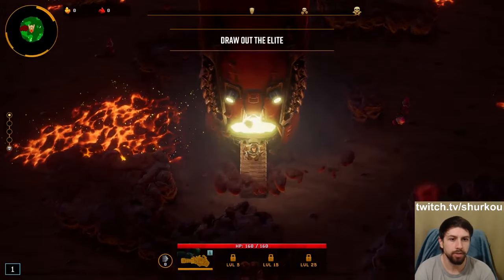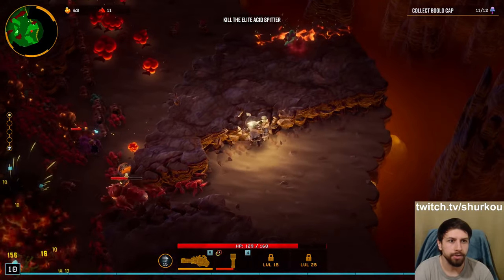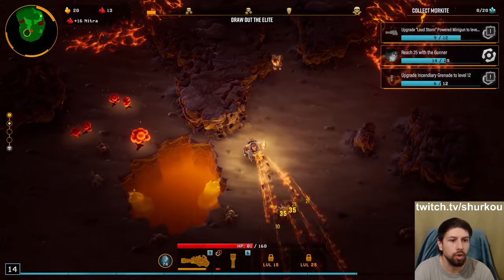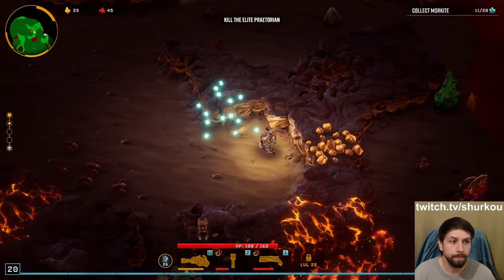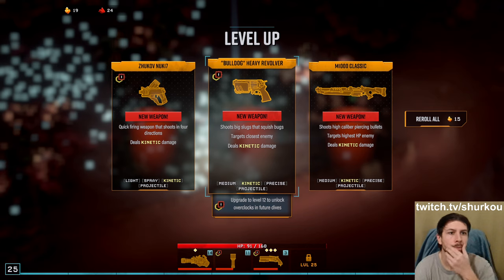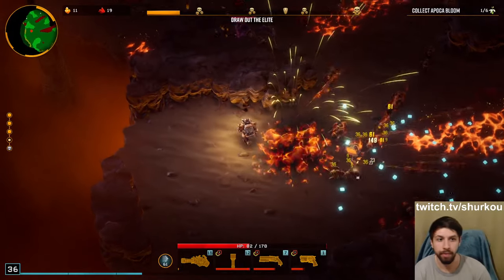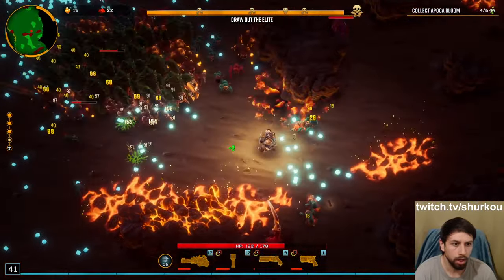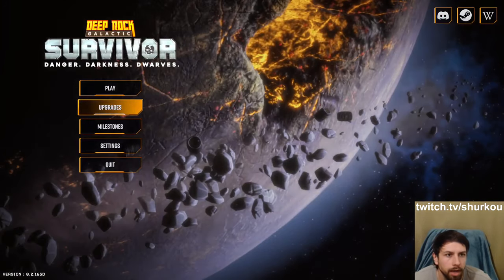I unlocked a new class so I tried it on the new map. It's by far my favourite.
Deep Rock Galactic: Survivor Gameplay by shurkou! Deep Rock Galactic: Survivor best Build Guide and Gameplay showcase by shurkou. Deep Rock Galactic: Survivor Beginner Guide Tutorial. Deep Rock Galactic: Survivor Rank Up journey by shurkou TFT ! Deep Rock Galactic: Survivor is a new Roguelike Game in 2024. Deep Rock Galactic: Survivor is a new Horde Survivor in 2024 like Vampire Survivors and Brotato. Hope you'll enjoy my Deep Rock Galactic: Survivor Gameplay Guides and Deep Rock Galactic: Survivor best build showcases!